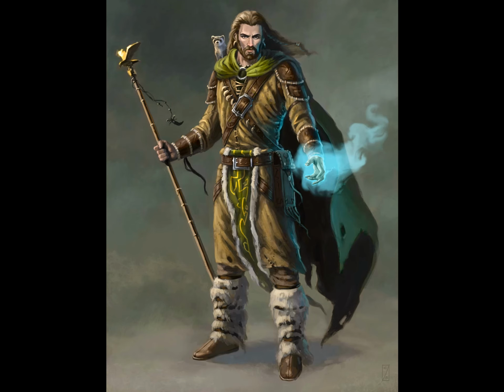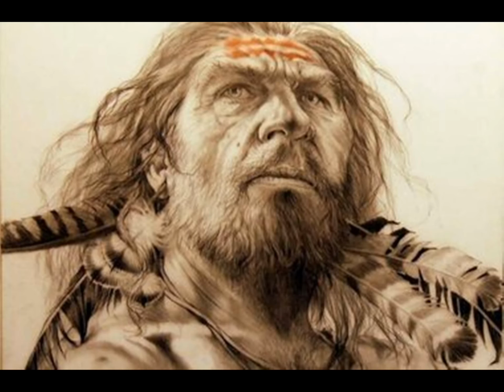ARTHURIAN D&D EXPLAINED[D&D Adaptation Deep Dive](03) Arthurian Races